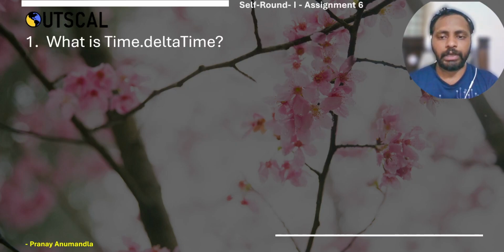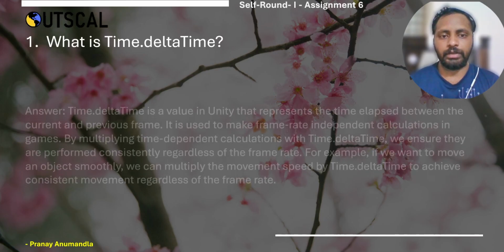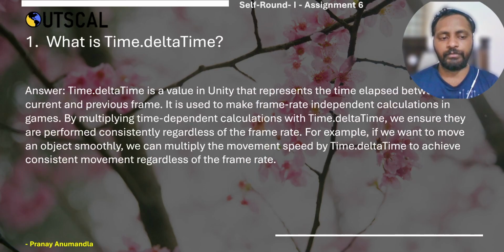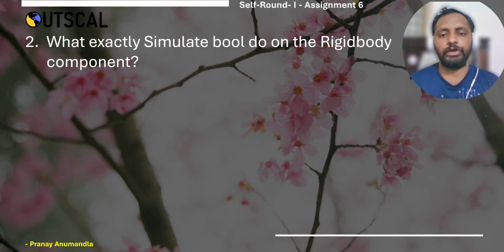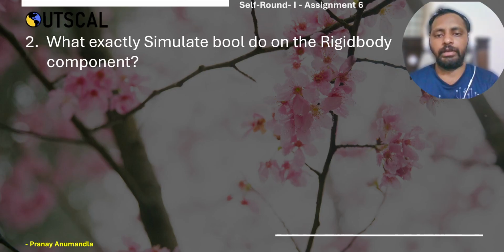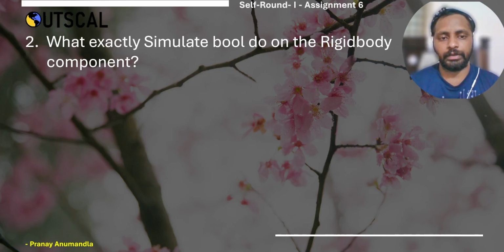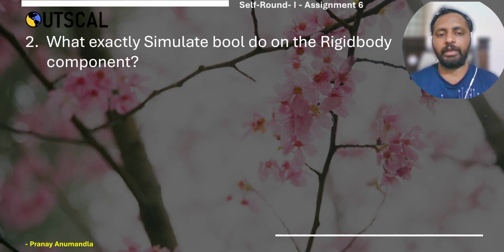Unity || Pranay Anumandla || Outscal || Self Round 1 - Assignment 6 || Interview Preparation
1. What is Time.deltaTime?
2, What exactly does Simulate Bool do on the Rigidbody component?